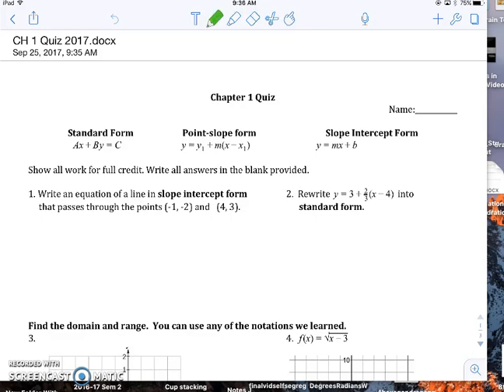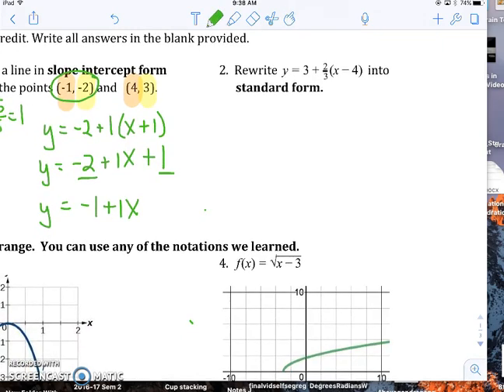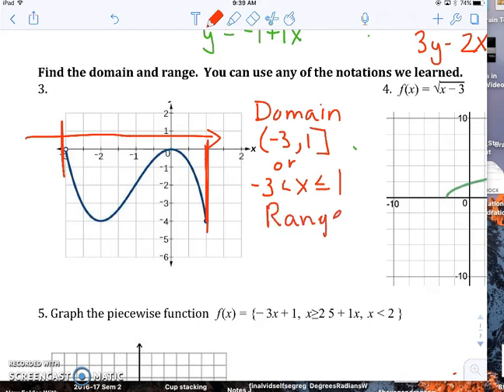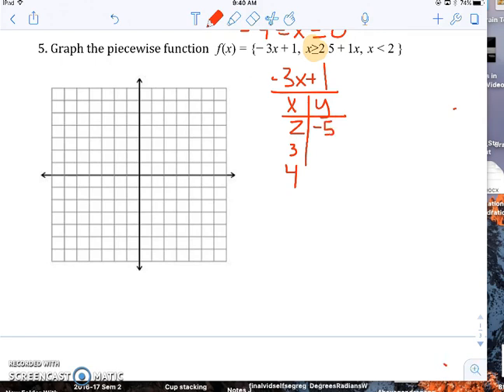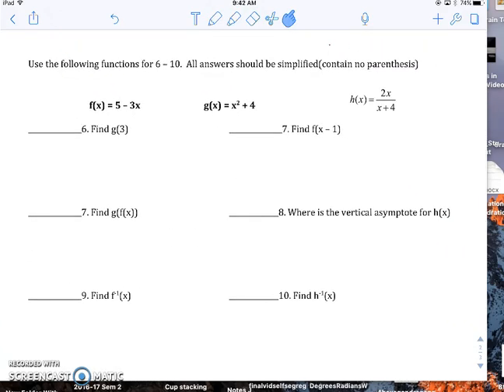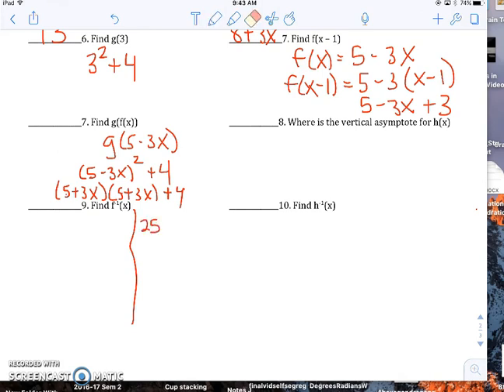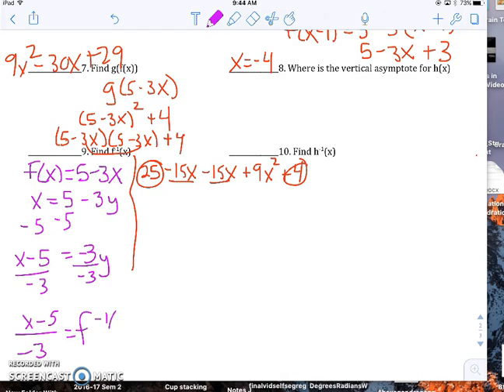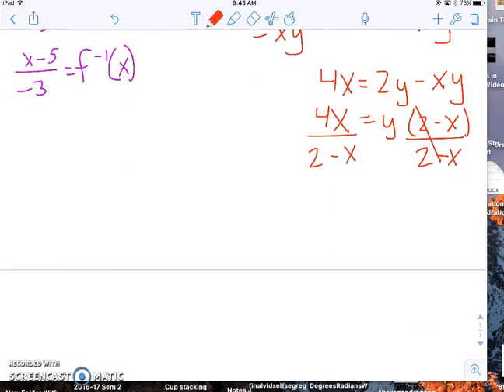Chapter 1 Quiz